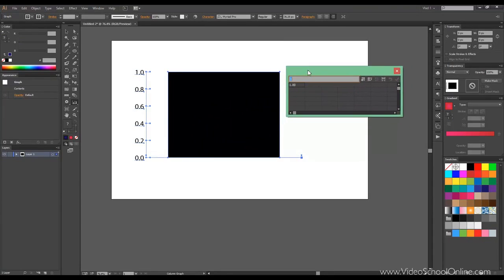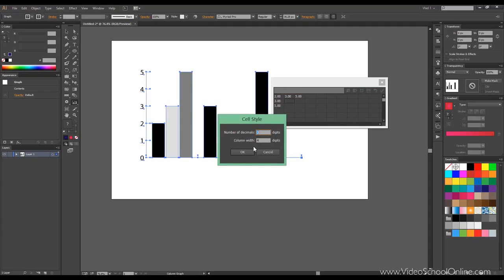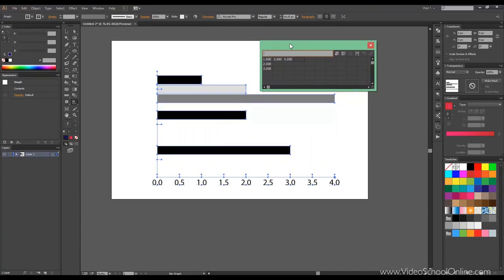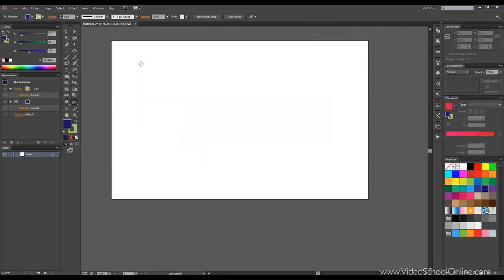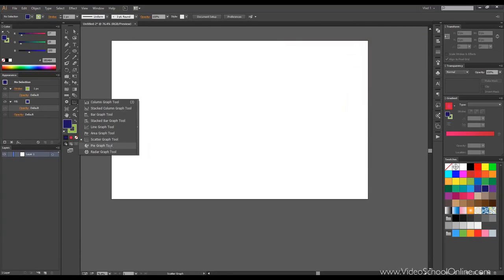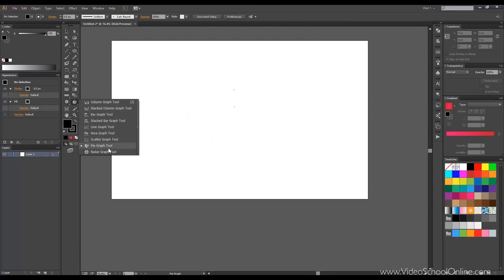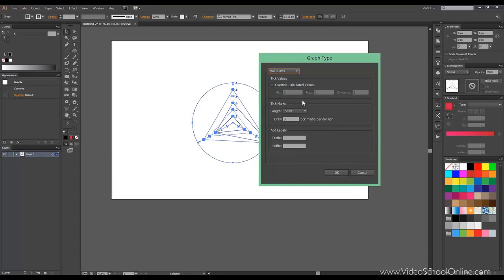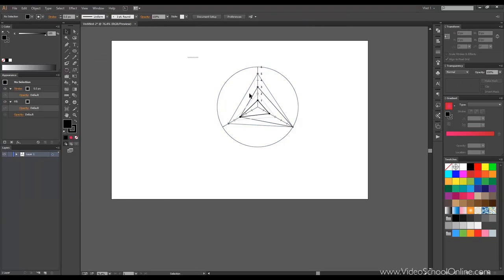คู่มือ Adobe Illustrator CC ตอนที่ 7